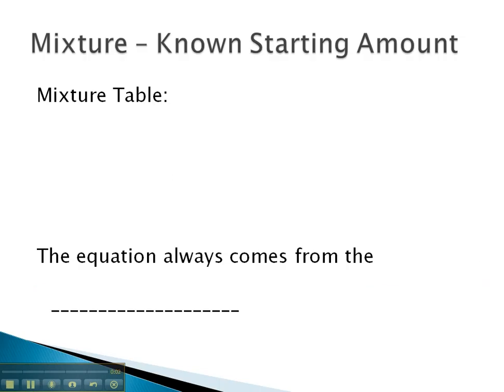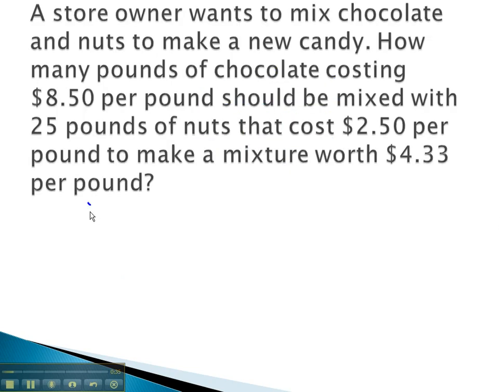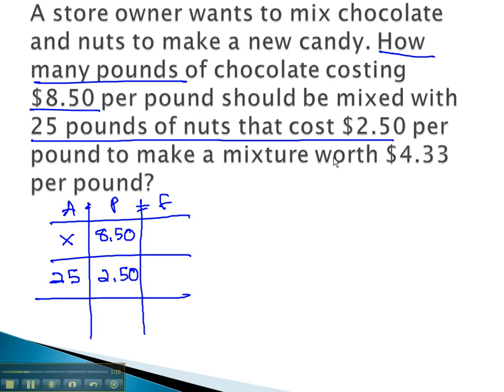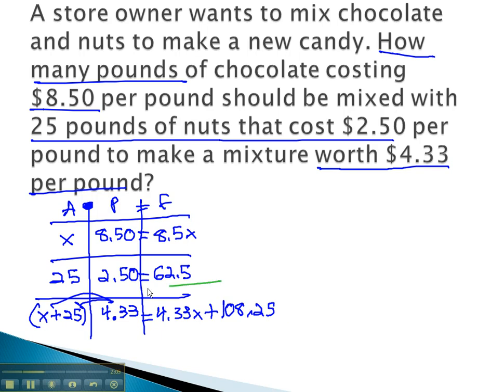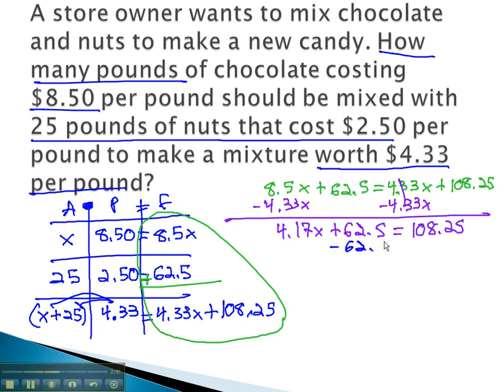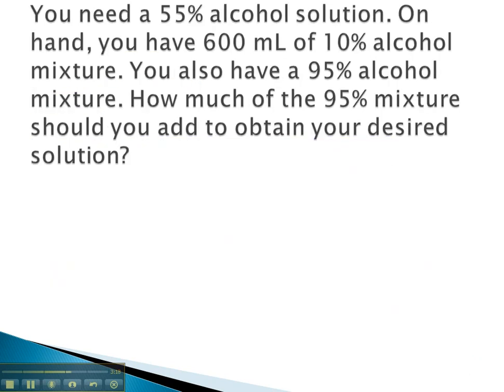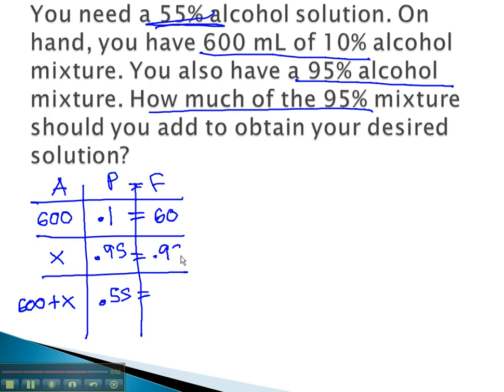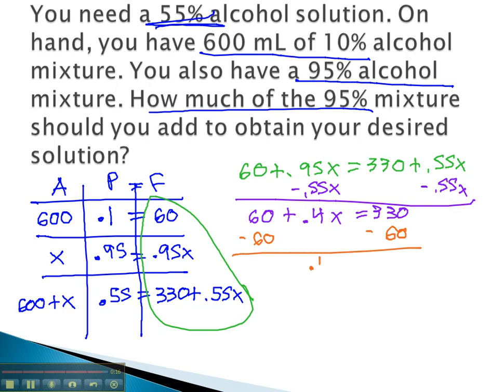Mixture - Known Starting Amount